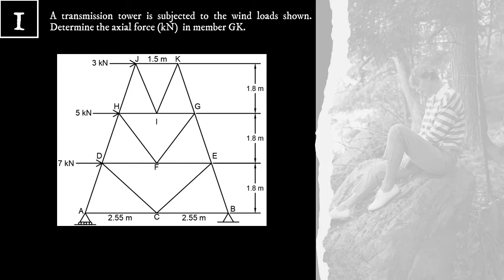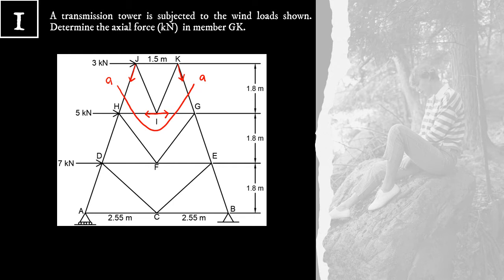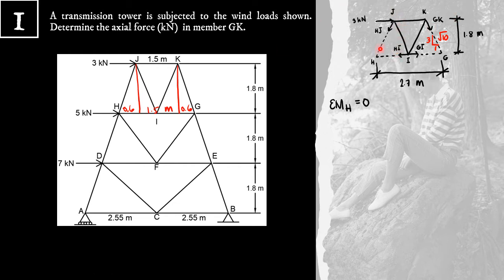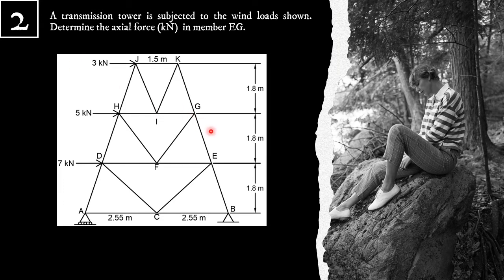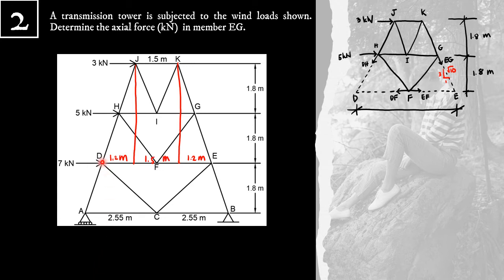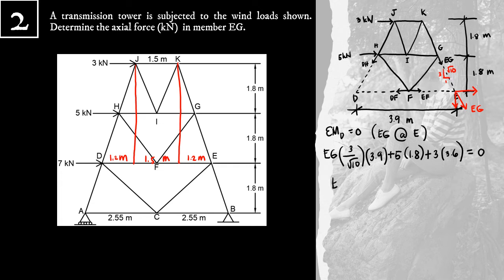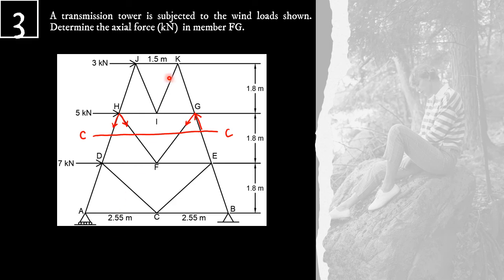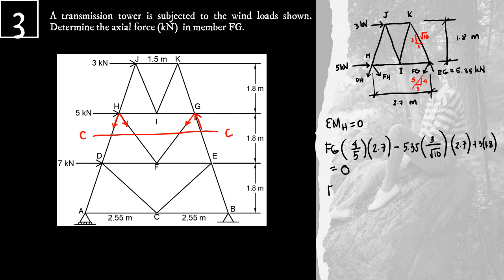Statics: Method of Sections Sample Problem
In this video, I will use method of sections to solve a sample problem.